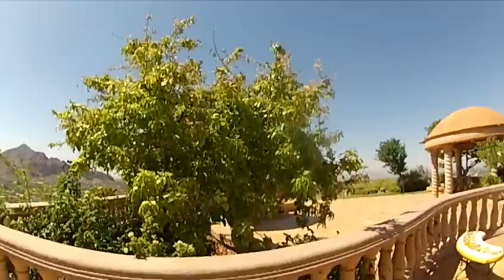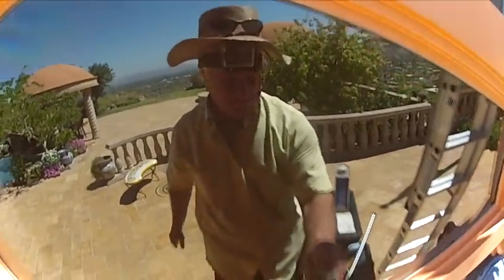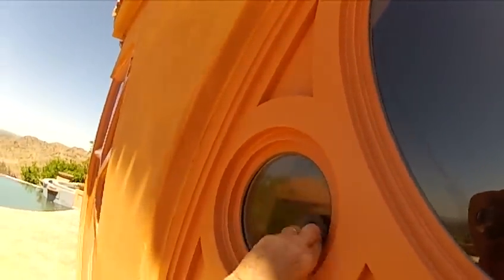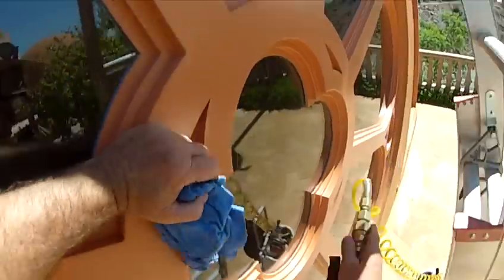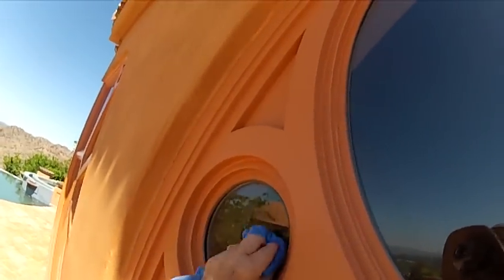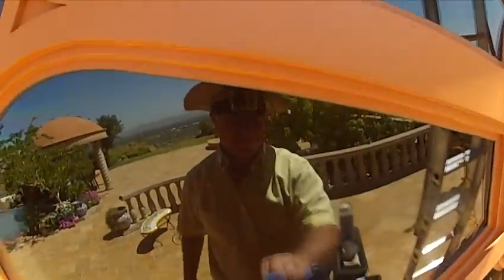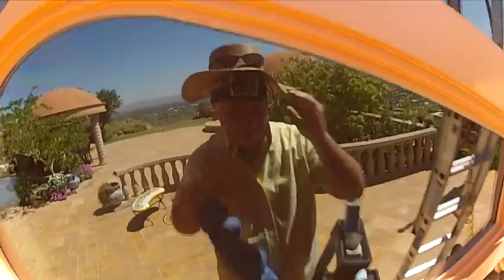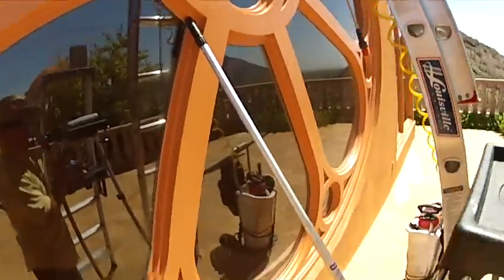Constuction cleaning.MP4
How to clean windows with little  blade use.
paint thinner, oooo steel wool and magic eraser